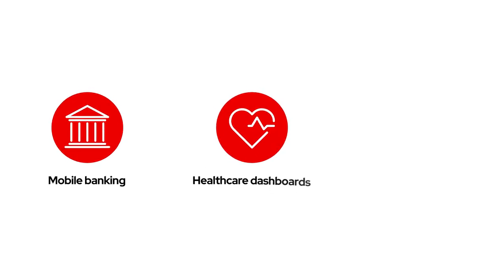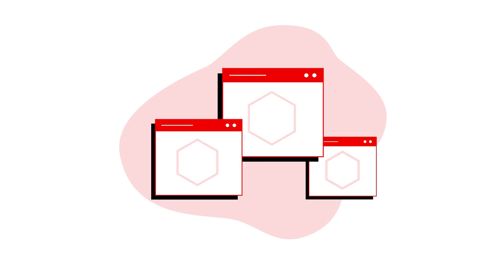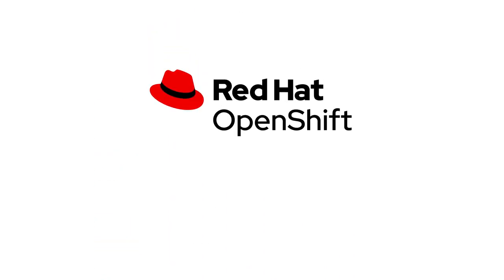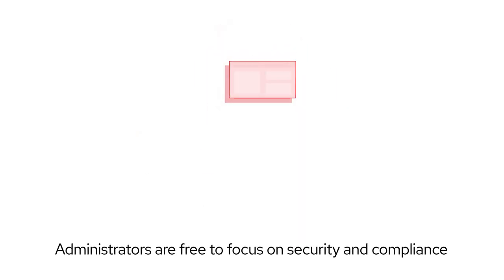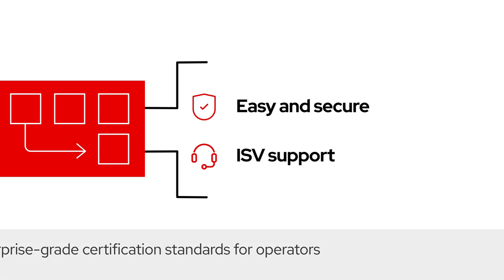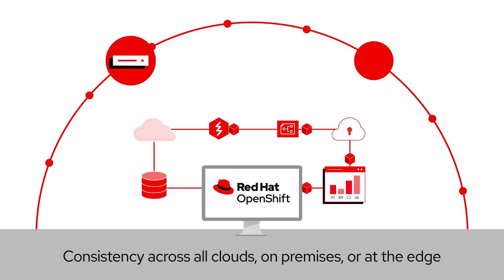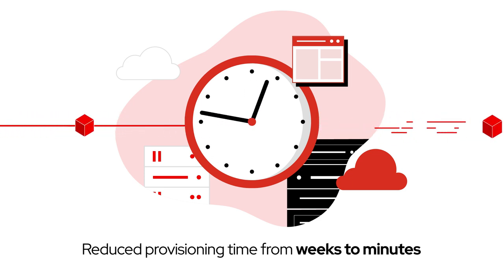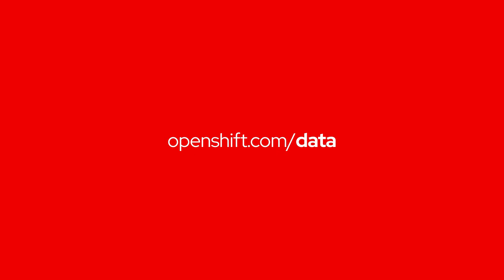Databases and Data Analytics workloads on Red Hat OpenShift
What are data workloads? Why containerize them? And what are the use cases?
We'll answer these questions and also share how Red Hat OpenShift can help solve these challenges with the help of Kubernetes Operators, and our ISV partnerships. Red Hat OpenShift provides the ability to deploy these workloads anywhere in the hybrid cloud. We also talk about our customer, Santander Technologia, who is successfully reducing their time to market.